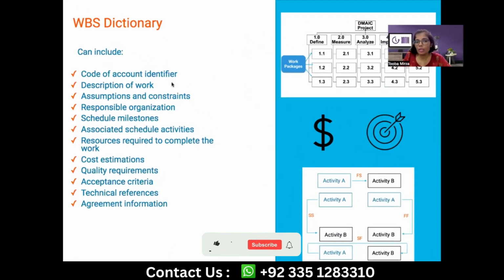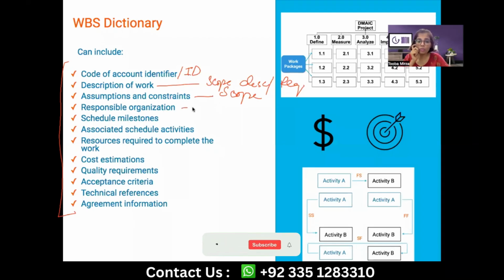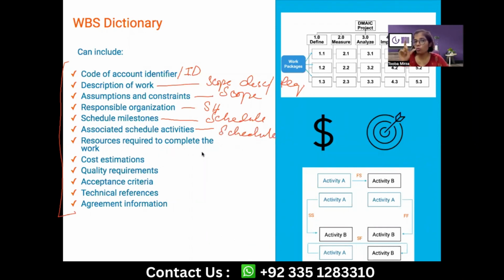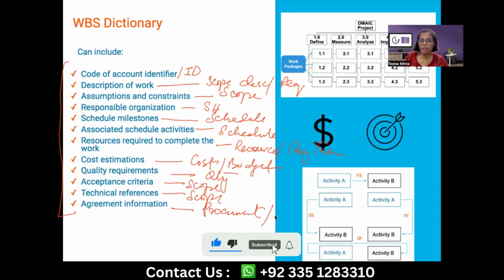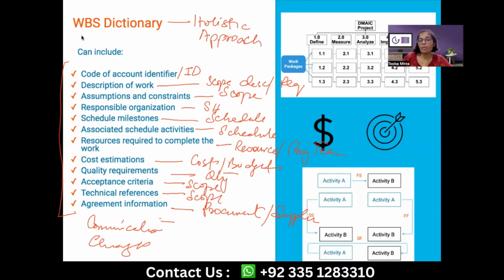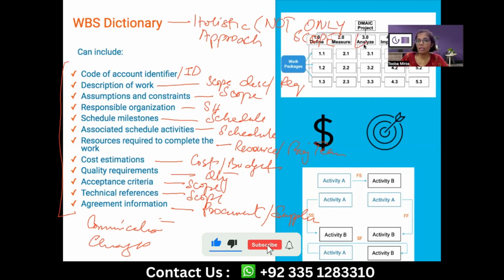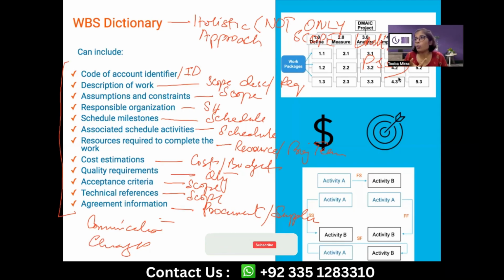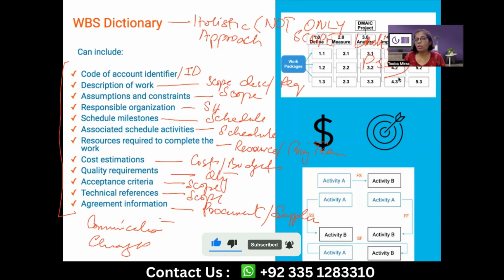PMP Learning - WBS Dictionary (the Holistic Project Planning Container)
Mentor 'Tooba Mirza' is explaining the concept of " WBS Dictionary" during our PMP Live Training and Exam Prep course.

WBS (also termed as 100% scope) breaks down the project into smaller, more manageable components or deliverables. It is a visual tool that decomposes the entire project scope to make it easier to plan, organize, and track progress.

To learn Project Management, join our upcoming PMP mentoring course starting from 12th Oct, 2024 with Mentor Tooba. Registrations are open.